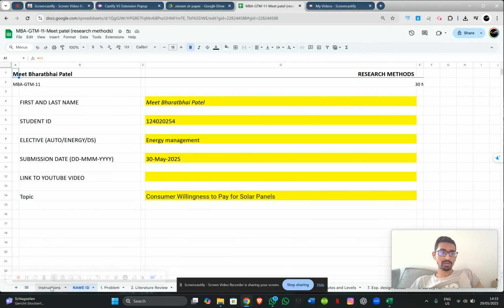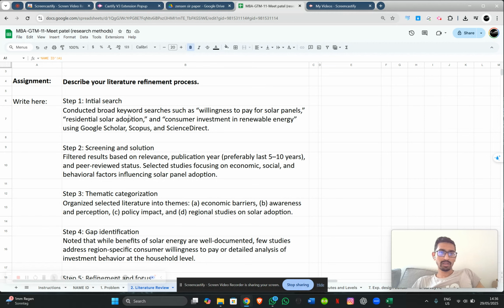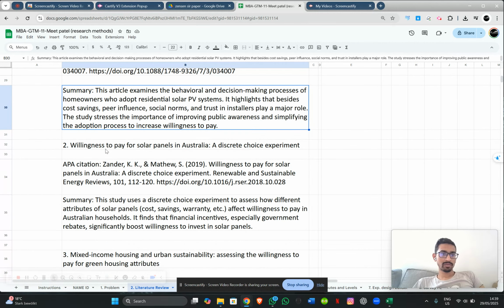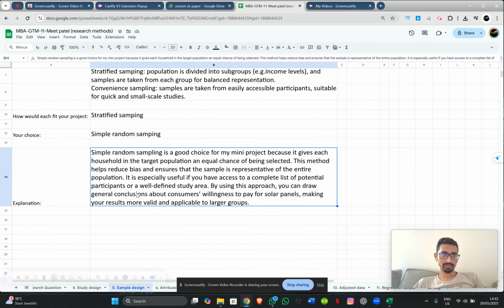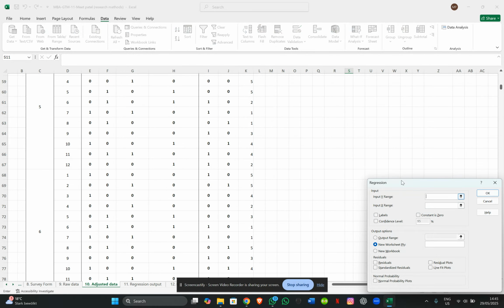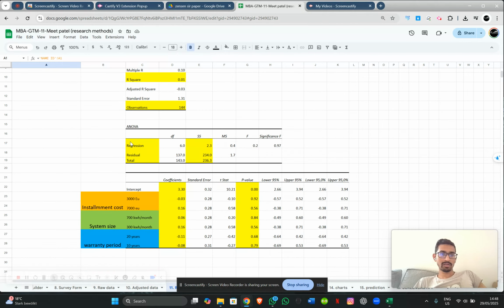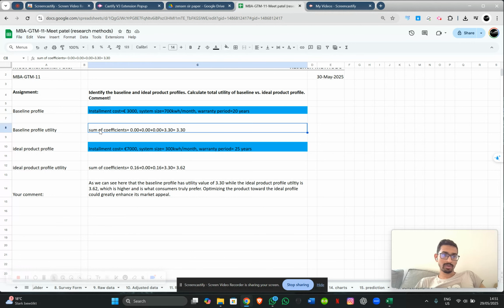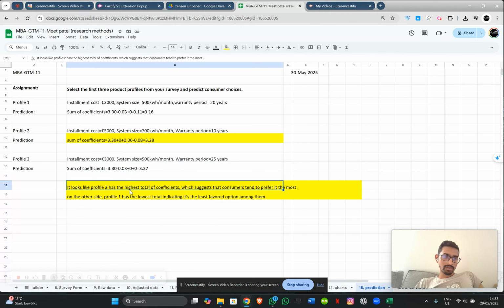My mini project present work